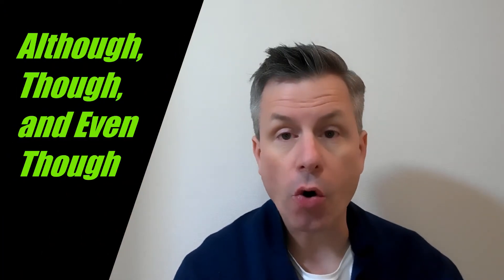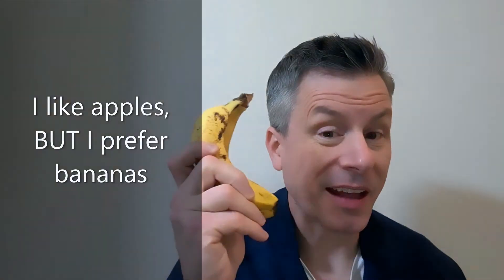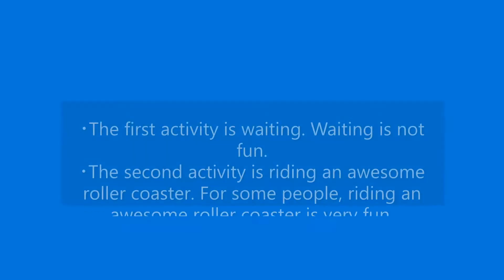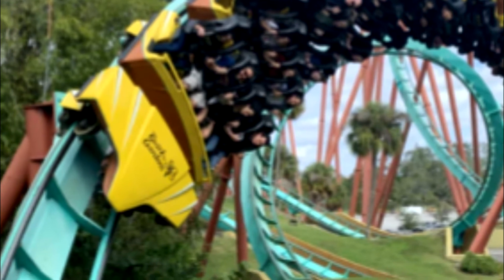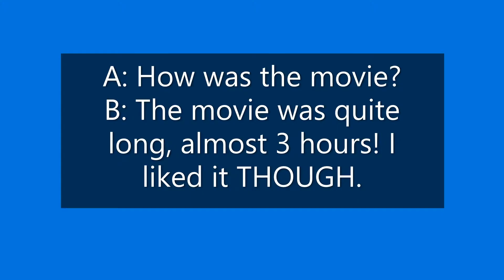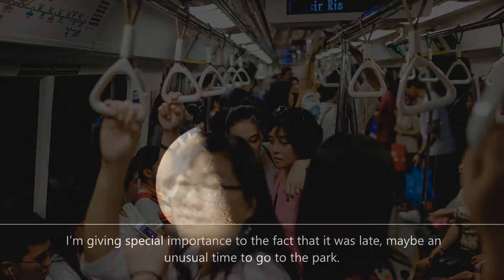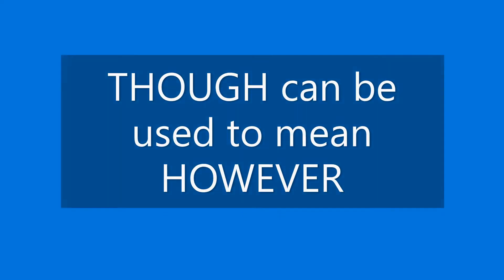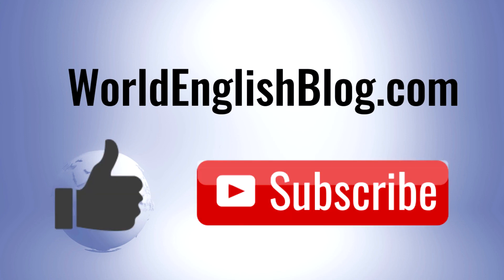Learn to use Although - Though - Even Though (Perfect English grammar)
In English grammar, the words Although, Though, and Even Though are often used as conjunctions. What is a conjunction? I’m glad you asked! Watch my video and learn it all!